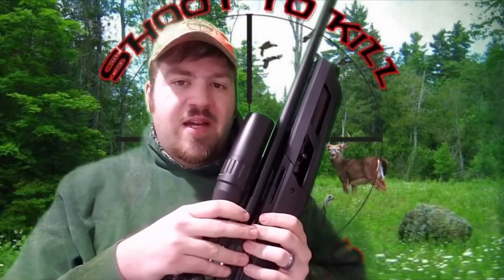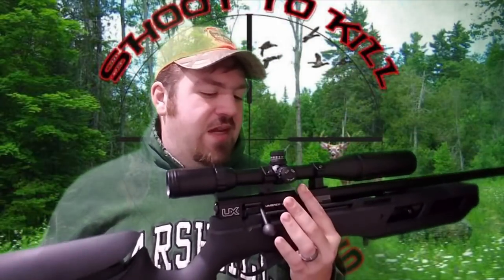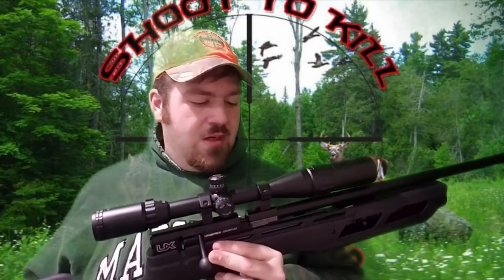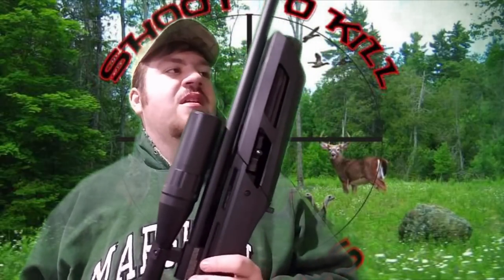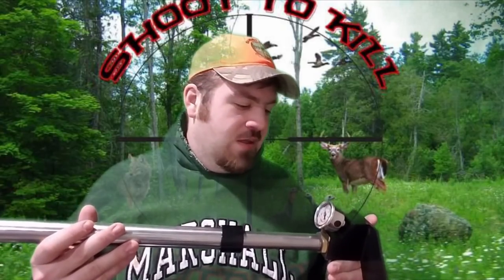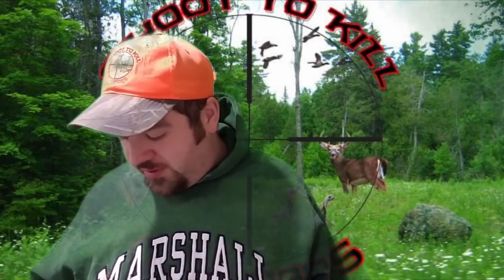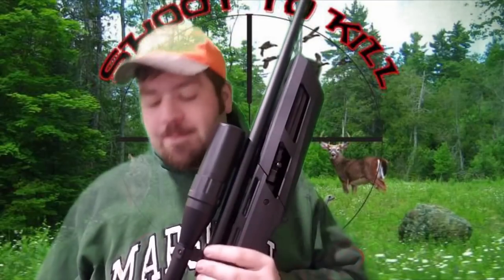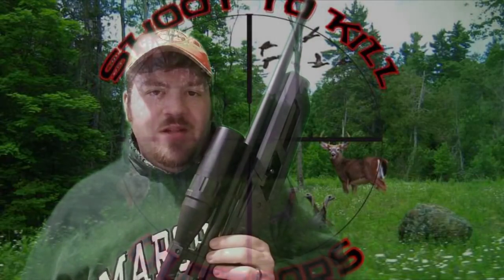.22cal Regulated PCP SETUP under $350 includes Pump & Scope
Dovetail rings:

Pinty 4-16x40 mildot sniper Adjustable objective

PCP Handpump:

JSB Diabolo 15.89gr 820FPS

Crosman Dome 14.3gr  850FPS

H&N Baracuda Match 21.14gr 740FPS

UMAREX Gauntlet .22cal (IN STOCK NOW!)

Key Features
.22 caliber
Bolt action
PCP power plant
10-round capacity
Synthetic stock
900 FPS muzzle velocity
28.5"l. barrel
46.75"l. overall